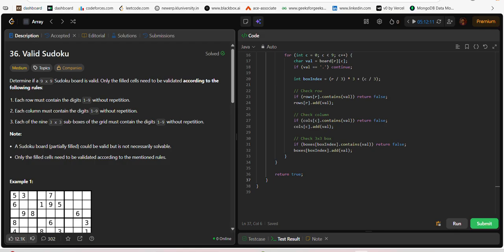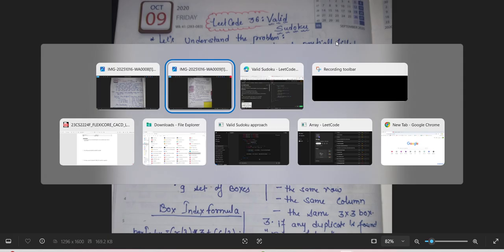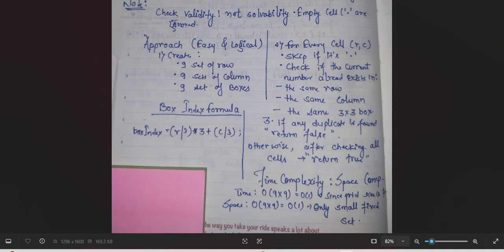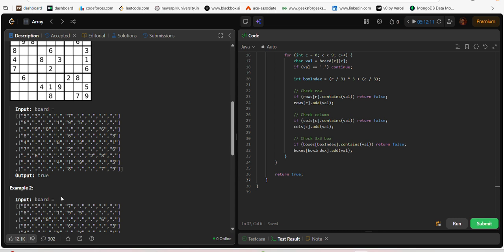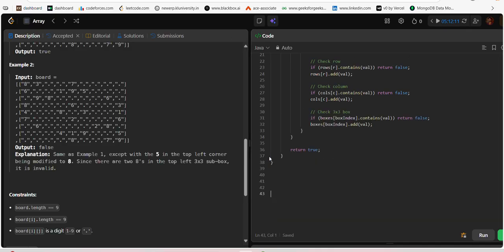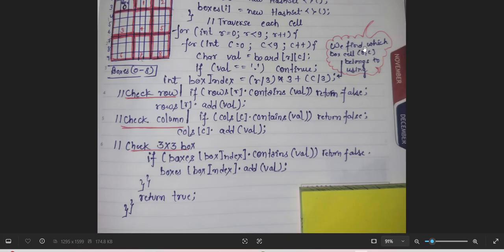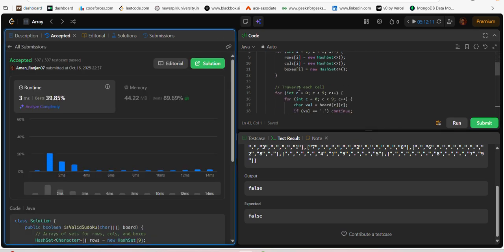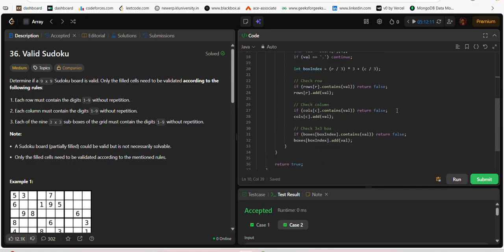🚀LeetCode Medium 36: Valid Sudoku The Easiest Hash Set Solution!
Welcome back to the channel, coders! Today, we're tackling a super interesting Medium-level problem from LeetCode: #36 "Valid Sudoku." This problem is a brilliant way to practice using data structures, specifically HashSets (or similar structures), to efficiently validate constraints across a 2D grid.

In this comprehensive tutorial, we'll explore:

A clear explanation of the Sudoku validation rules (rows, columns, and 3x3 sub-boxes).

How to effectively use HashSets to track seen numbers and detect duplicates.

The clever trick to calculate the correct 3x3 sub-box index for any cell.

A detailed line-by-line breakdown of my Java solution.

In-depth analysis of the time and space complexity – why this approach is optimal.

Practical insights into handling grid-based problems efficiently.

Whether you're preparing for technical interviews, diving deeper into data structures, or just love a good logic puzzle, this video will give you all the tools you need to understand and solve "Valid Sudoku."